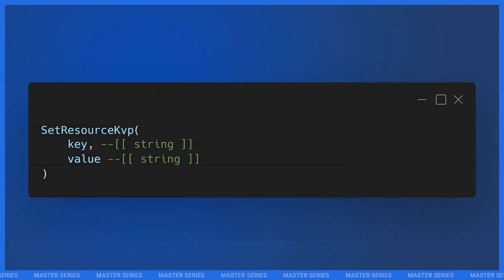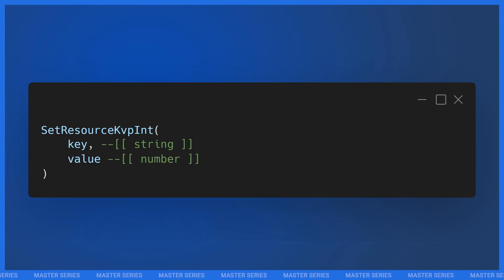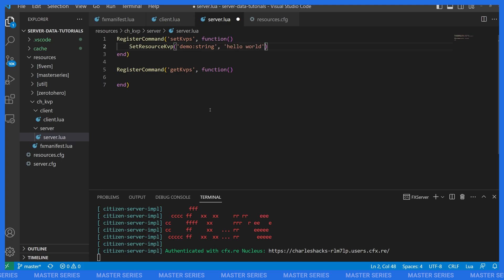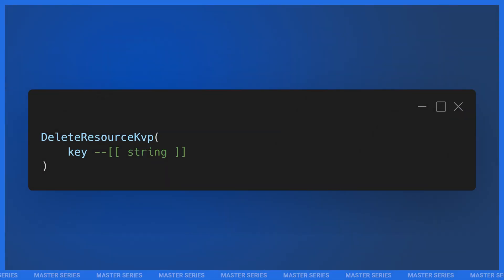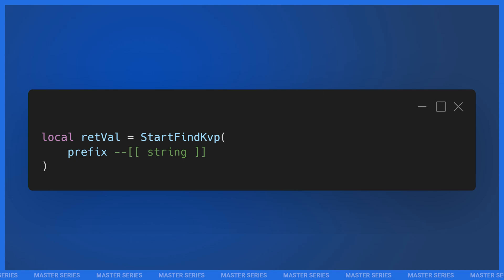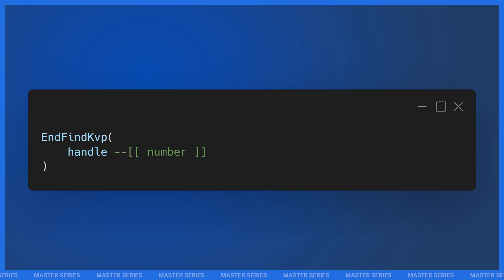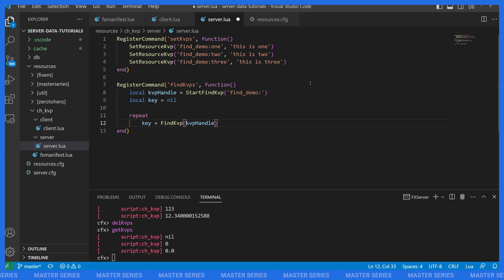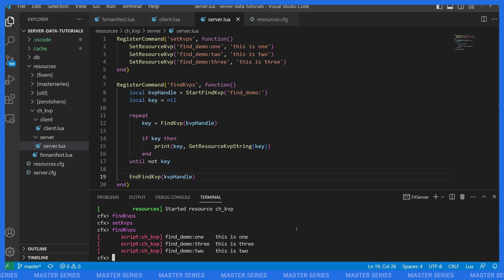How to use FiveM's Built-In KVP Database (FiveM Lua Scripting Master Series)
Welcome back to another episode of CharlesHacks' Master Series! In today's video, we'll be diving into FiveM's built-in key-value pair (KVP) database, which offers a lightweight and simple way to store and retrieve data on your server. Join me as we explore the advantages, use cases, and limitations of this storage solution, and learn how to implement KVP storage in your FiveM server. Let's level up your development skills together!

CHAPTERS:
00:00 Introduction
01:21 What are Key-Value Stores?
01:56 Get and Set Natives
03:39 Using the Get and Set Natives
05:34 Delete Native
05:45 Using the Delete Native
06:18 Find Natives
07:53 Using the Find Natives
10:02 Important Gotchas
11:42 Conclusion